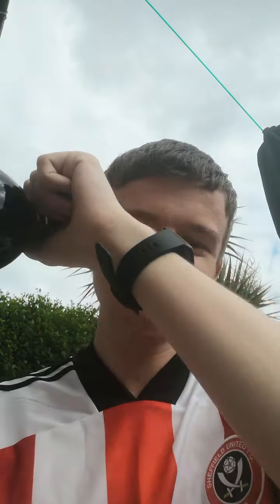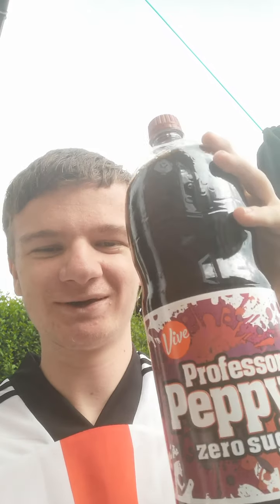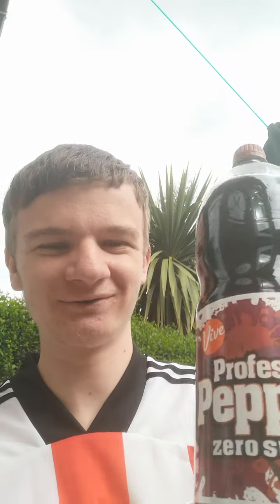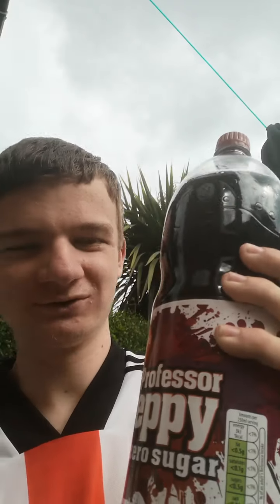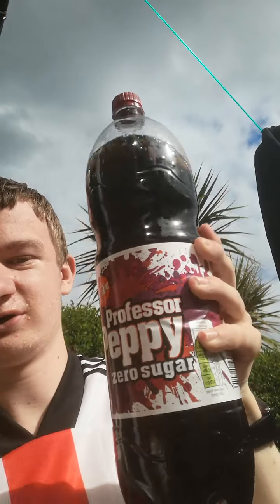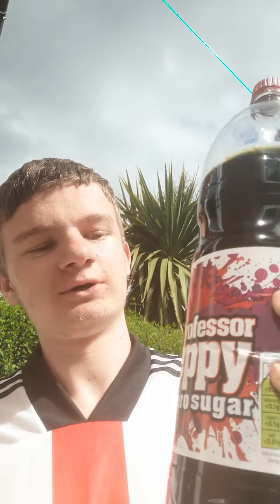Aldi Dr pepper!!!! 😂 Professer peppy review